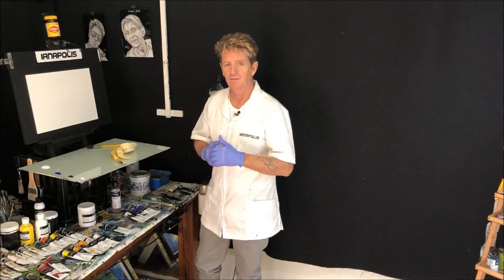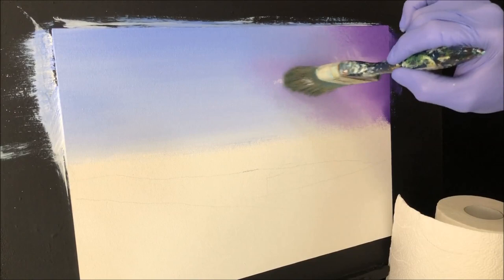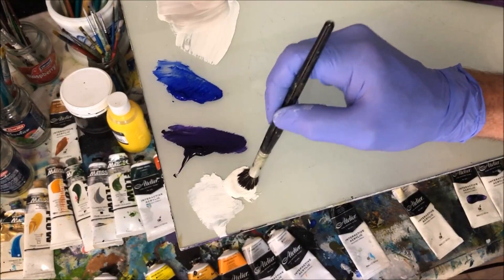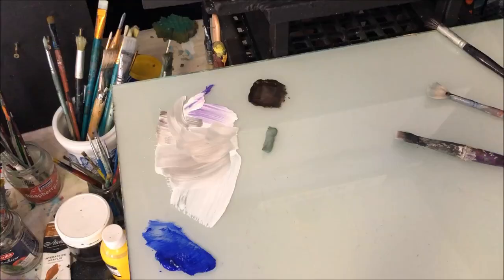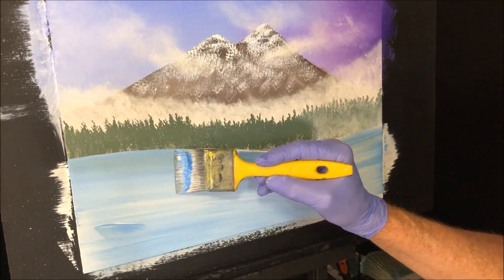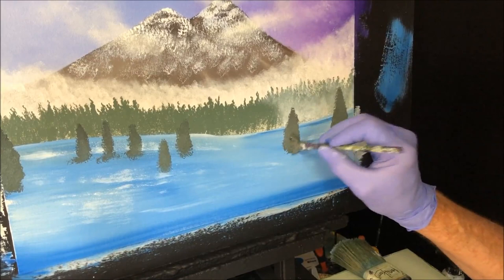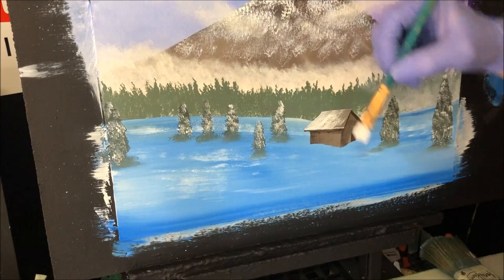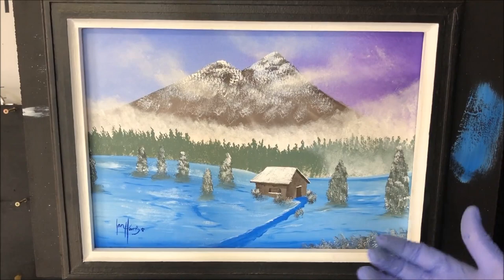#226. How to paint a snow mountain scene for beginners